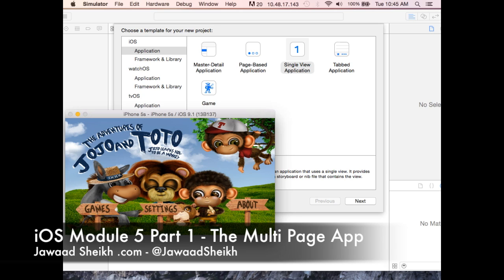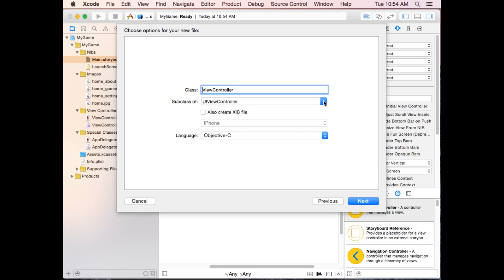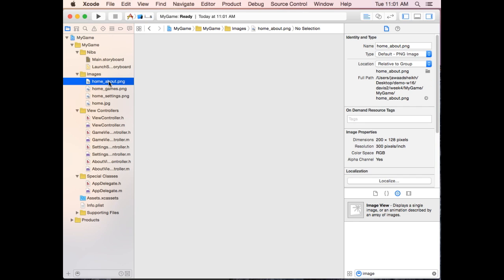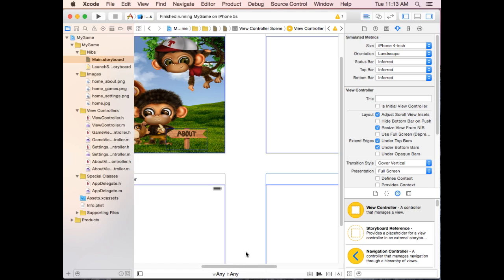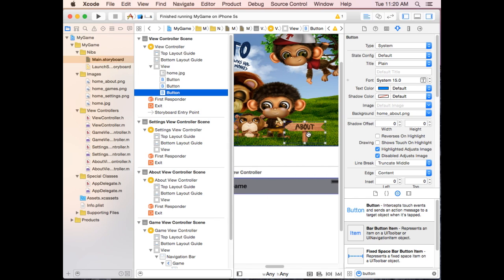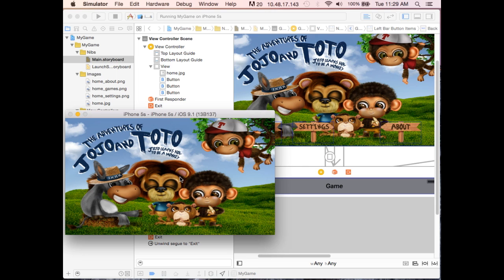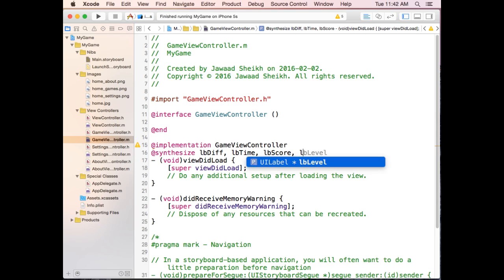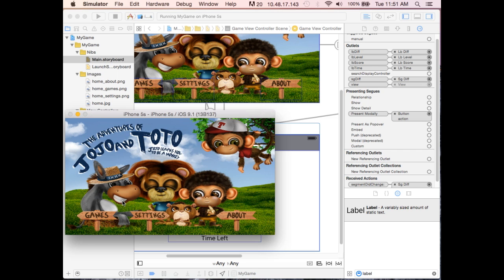Learn iOS Objective-C - Module5 - Part 1 - The Multi Page App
Here, we now take our knowledge of creating a single page app from module 4 and expand it to creating a 4 page mini-game shell.